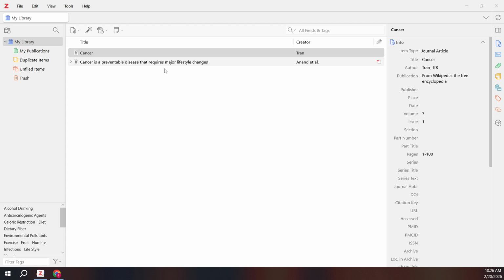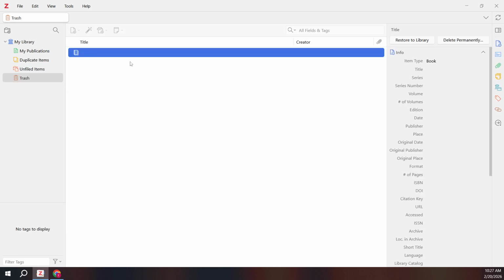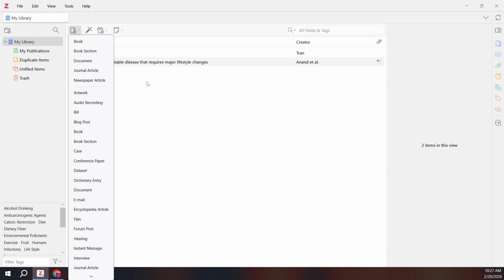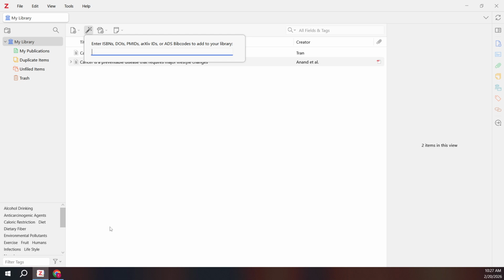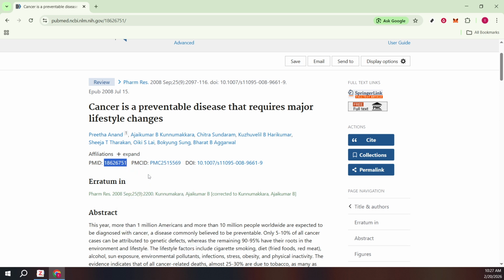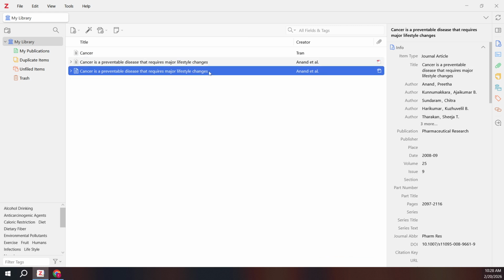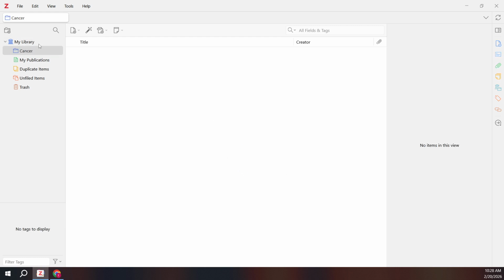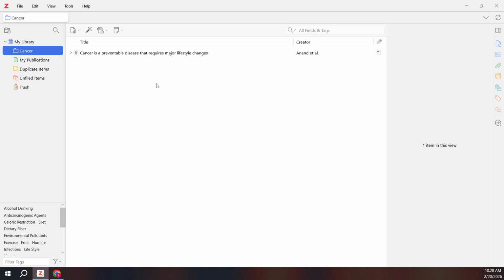How To Use Zotero [2026 Guide]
How To Use Zotero

In today's video, we cover Zotero, Zotero tutorial, Zotero guide, citation manager, reference manager, academic research, research tools, bibliography, citation software, research paper, literature review, academic writing, citing